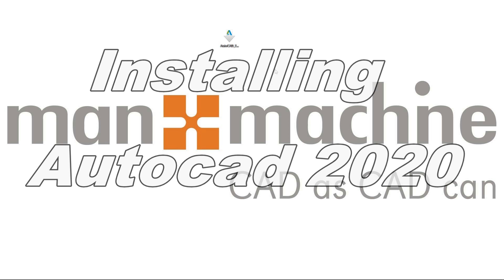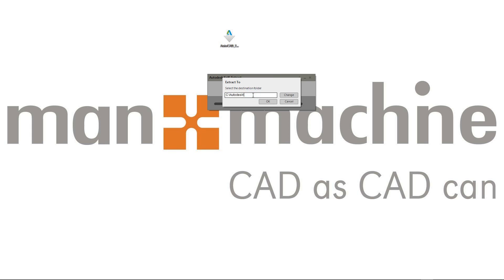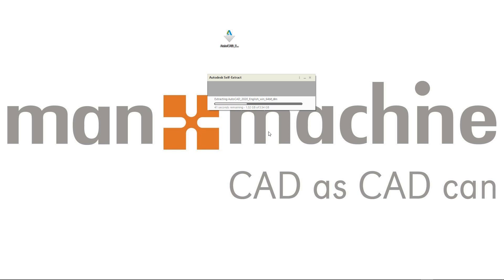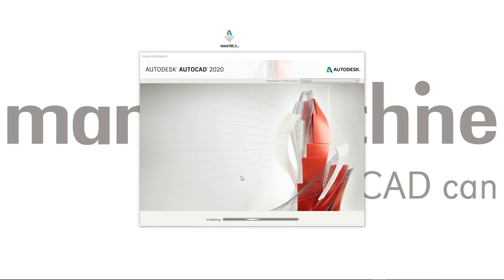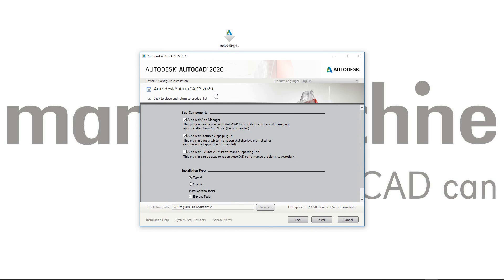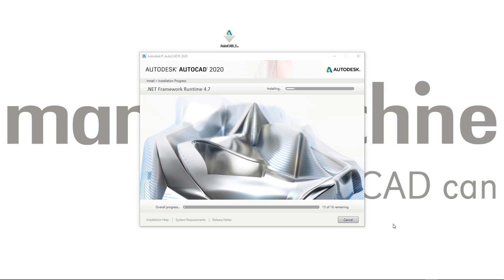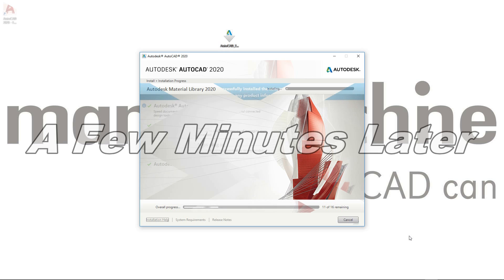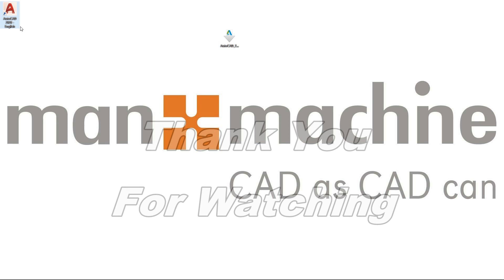How to Install AutoCAD 2020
In this video I will show you how to install AutoCAD 2020.